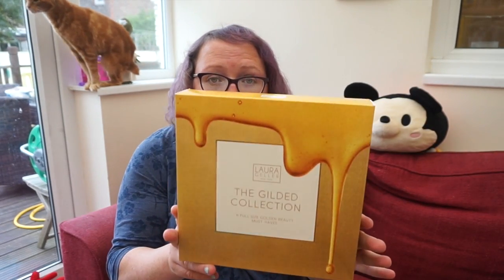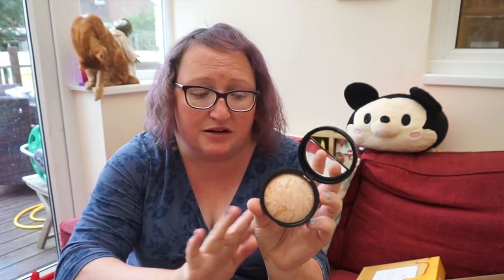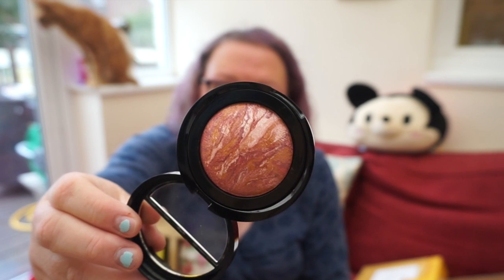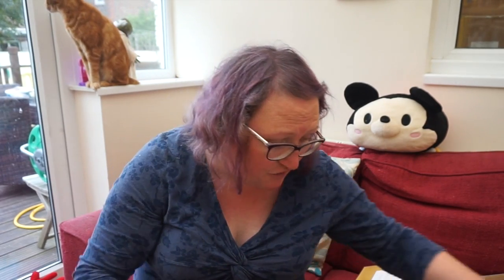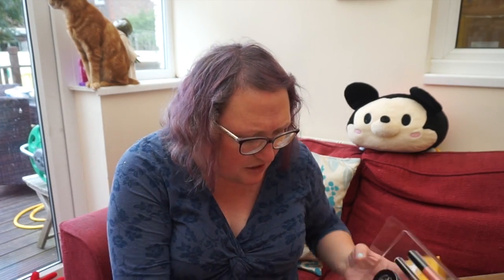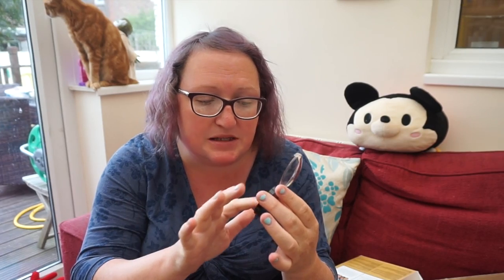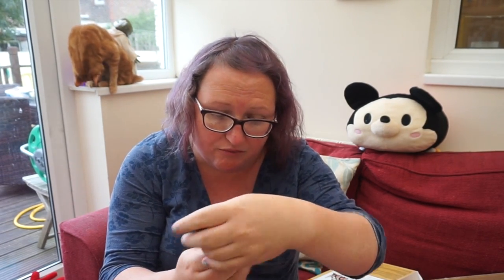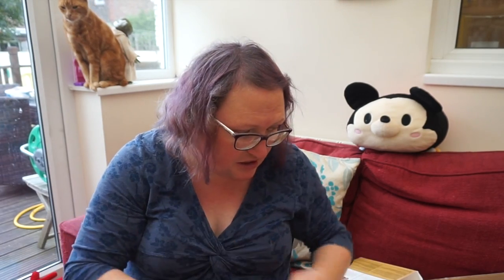Vlogust Day 8 - Laura Geller The Gilded Collection Unboxing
Hi Lovely Bag Ladies!

We hit one whole week of Vlogust and I feel like I am actually achieving something here. If we are sticking with me, then thank you very much!

Today I am unboxing the new Gilded Collection from Laura Geller, that I purchased from QVC UK (link below)